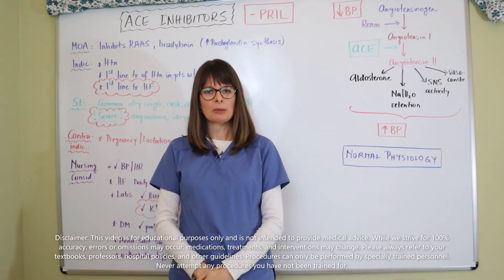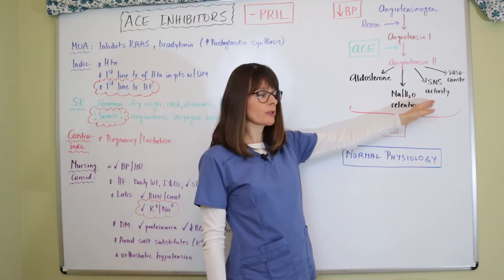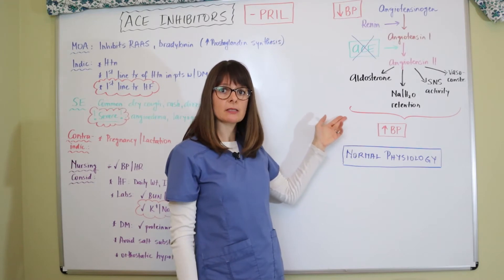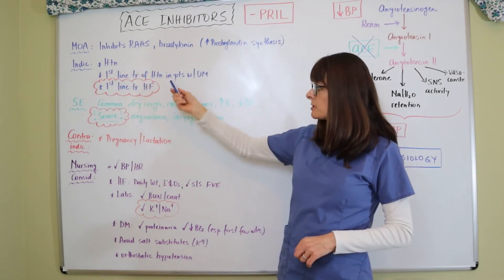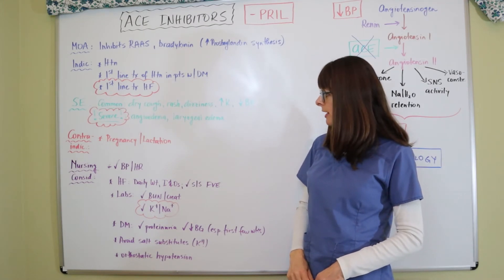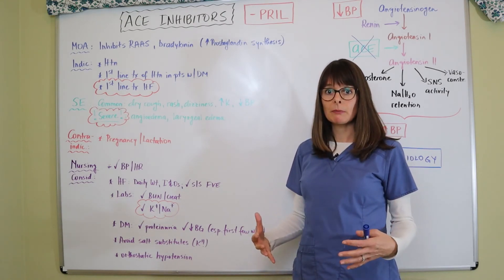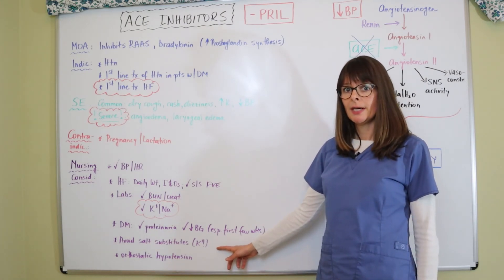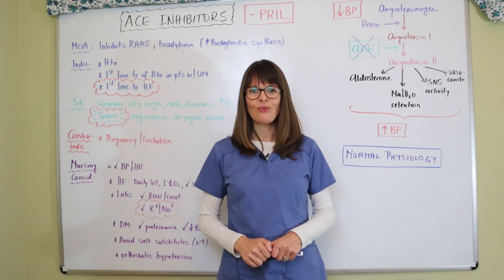Angiotensin Converting Enzyme (ACE) Inhibitors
This video explains the mechanism of action, indications, common side effects, contraindications, and nursing considerations of angiotensin converting enzyme (ACE) inhibitors. The mechanism of action in relationship to the Renin-Angiotensin-Aldosterone-System (RAAS) is delineated for better understanding.